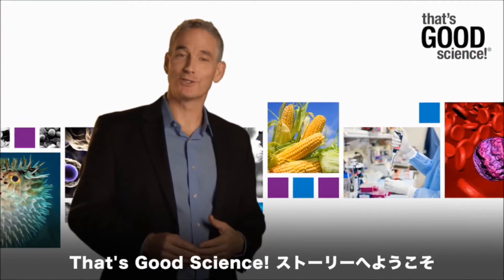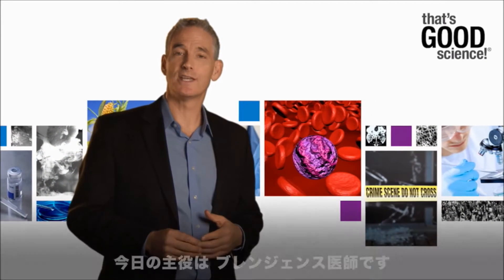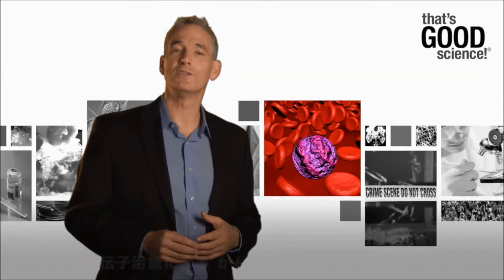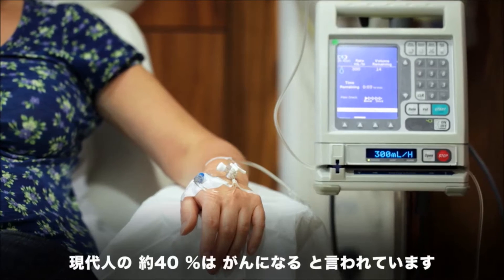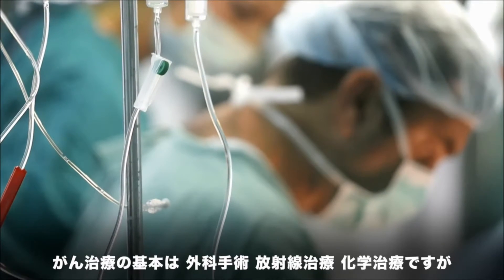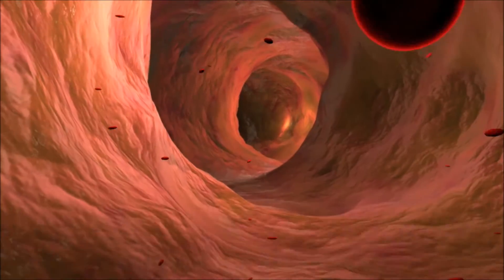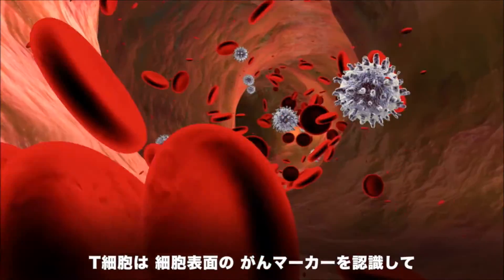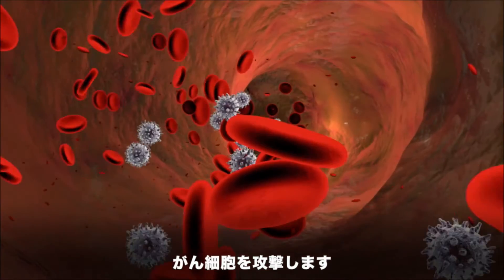タカラバイオ That's Good Science! 「Creating Cancer Killers 」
最新のがん治療技術について